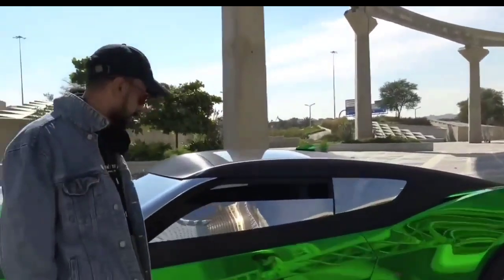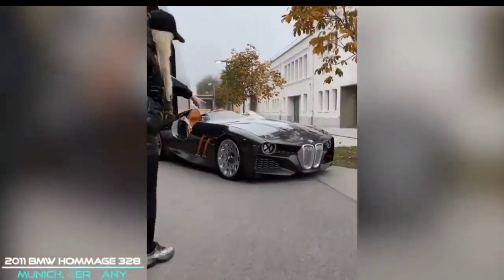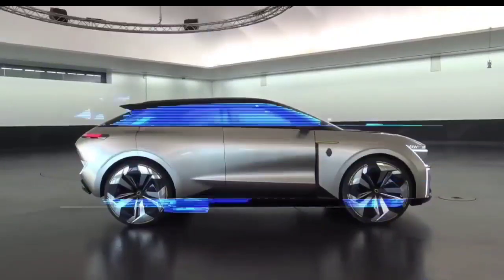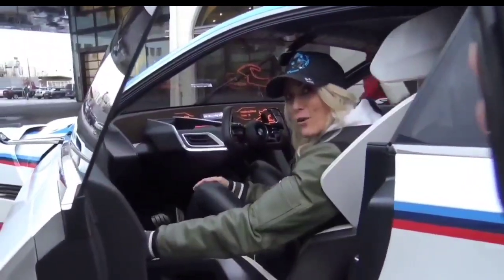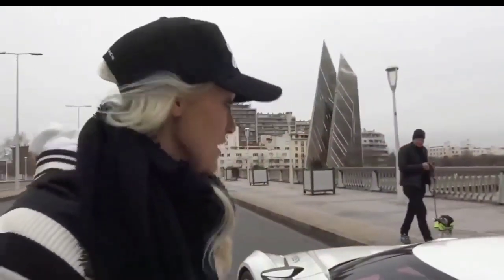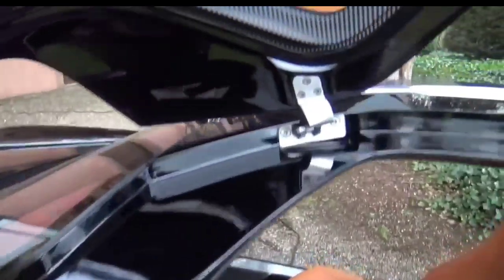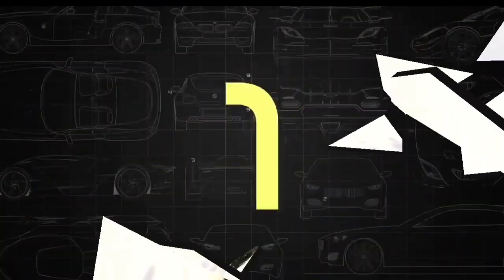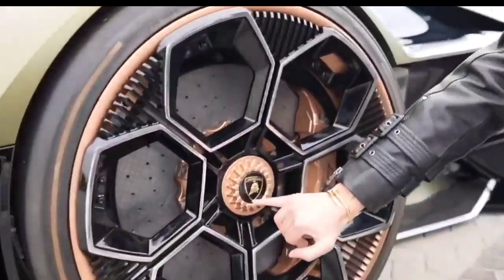Top 10 Strange Cars, TOP 10 car. اغرب و اجمل 10 سيارات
Top 10 Strange Cars. TOP 10 CRAZIEST CONCEPT CARS ,
اغرب و اجمل 10 سيارات حول العالم
These are my top 10 picks for the most amazing cars in the world!
Apple iPhone 12 Pro, 128GB, Graphite - Unlocked (Renewed Premium):
Your Support very important for us to keep working..

Yootech Wireless Charger Qi-Certified 10W Max Fast Wireless Charging Compatible with iPhone 11/11 Pro/11 Pro Max/XS MAX/XR/XS/8Plus, Galaxy Note 10/Note 10 Plus/S10/S10 Plus/S10E(No AC Adapter)